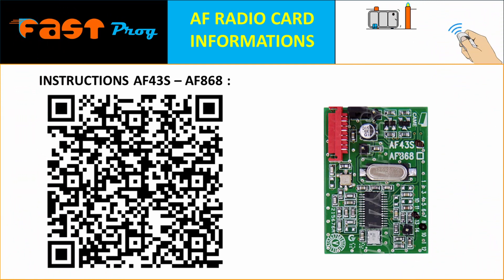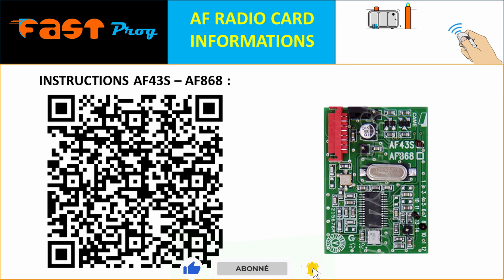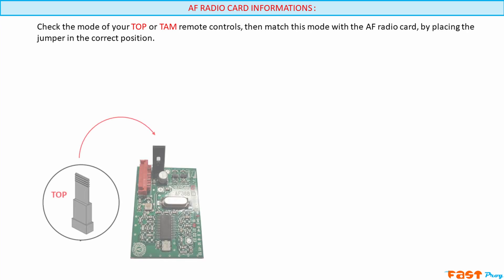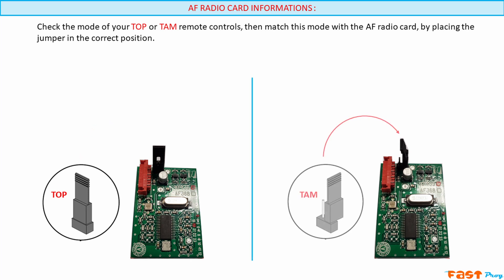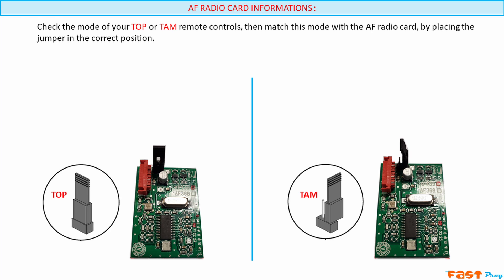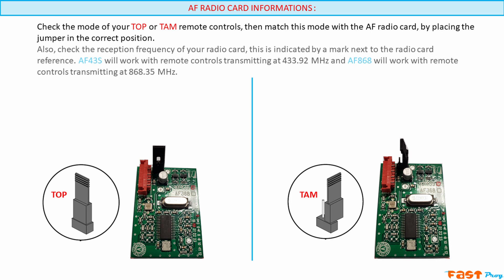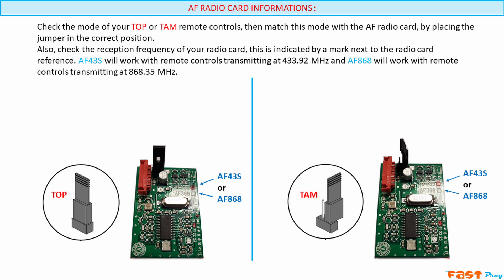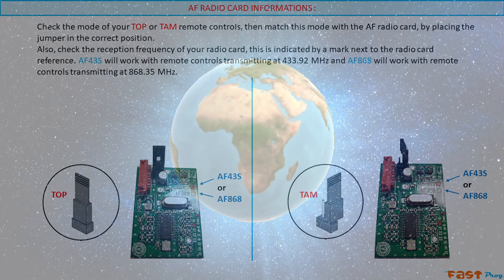Informations on the AF43S and AF868 CAME radio card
Tuto Came : In this video, I'll give you all the information you need about the AF43S and AF868 boards, so that your commissioning goes as smoothly as possible.
With your headphones on, let me guide you!

Documentations:

AF43S and AF868 RADIO BOARD INFORMATION